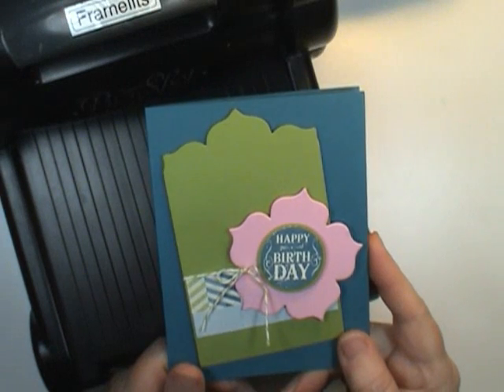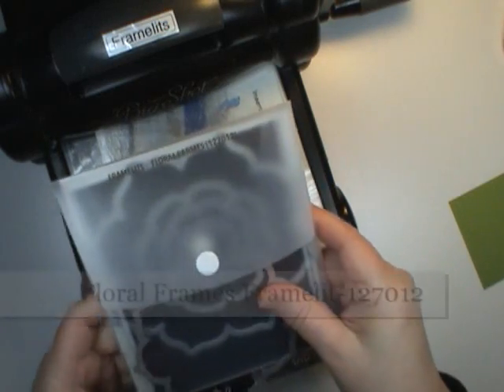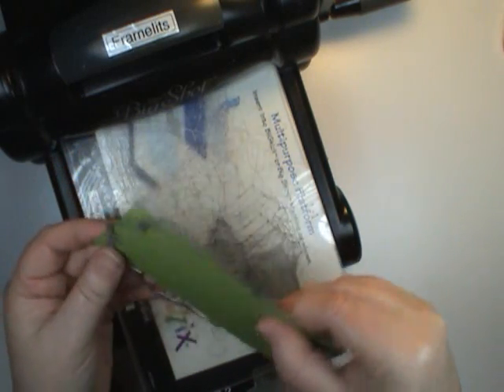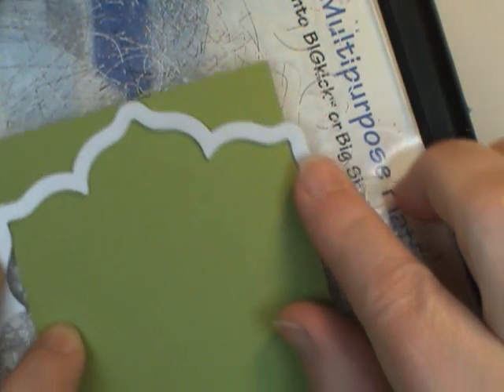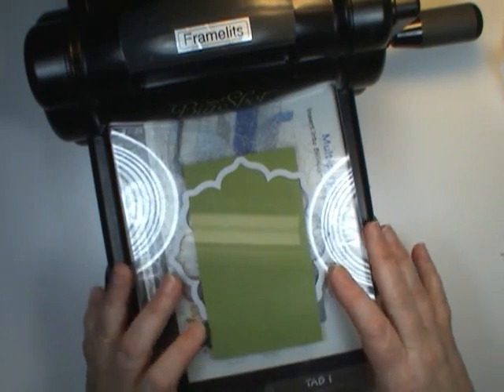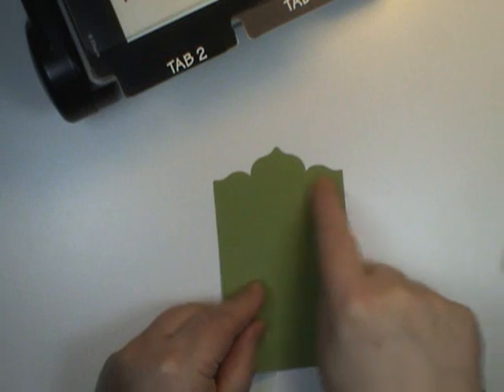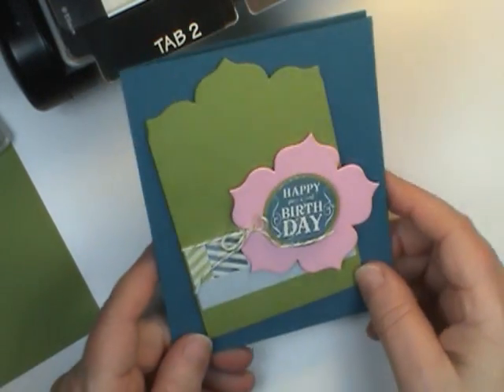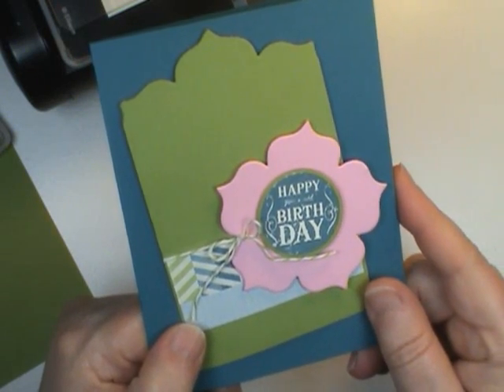Selective Cutting Stampin' Up! Floral Frames Framelits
Check out these Quick Tips for partial/selective cutting to achieve a decorative edge look, giving you another way to use your framelits - love it!!